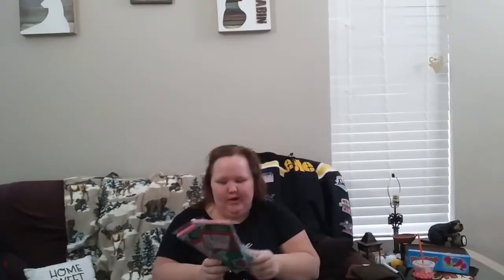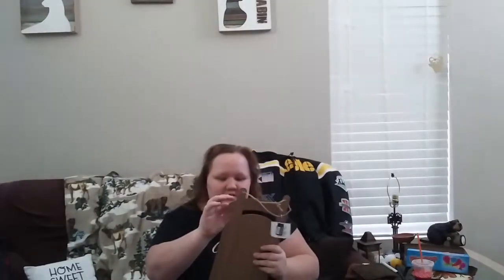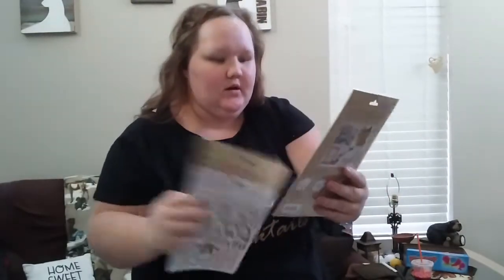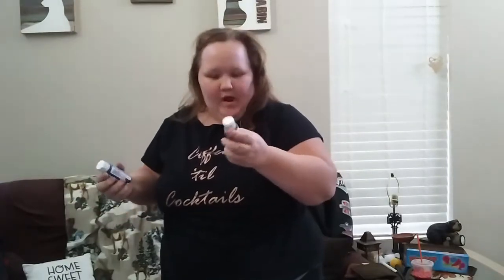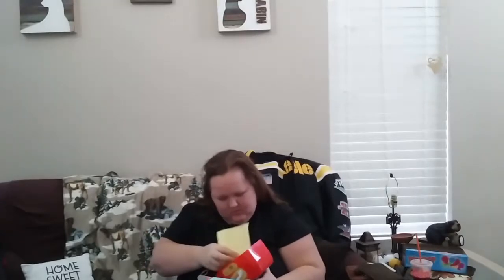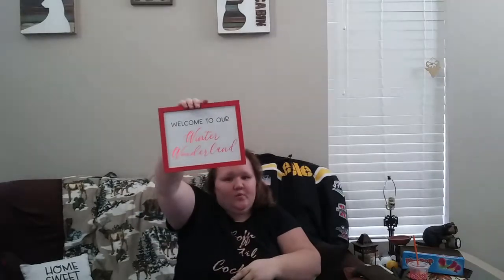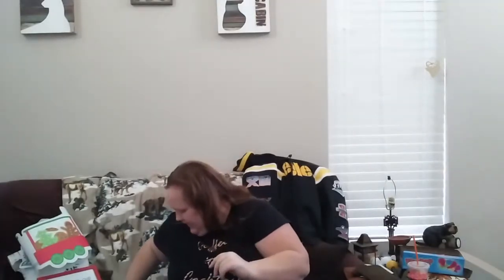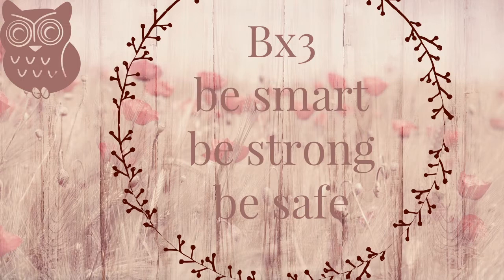haul time ...again lol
hey guys my name is Danielle and i am a stay at home mom to a little boy named jameson and wife to my husband chris todays video is going to be haul
facebook: a moms homemade lifestyle
pintrest: Danielle Keeler

What I use to film : my phone
what i use to edit: animotica